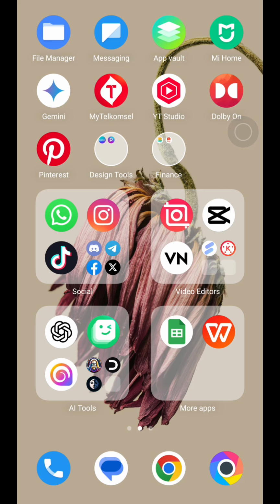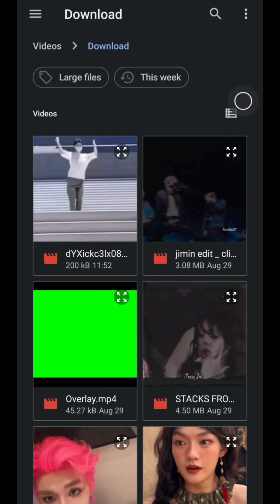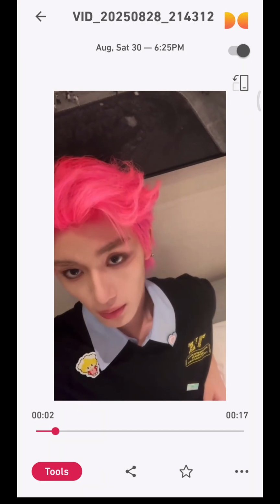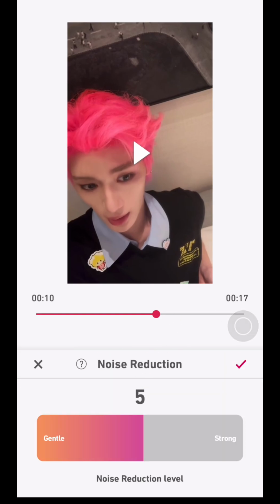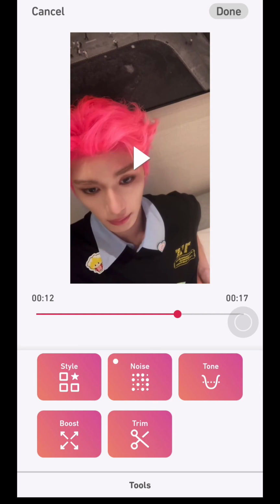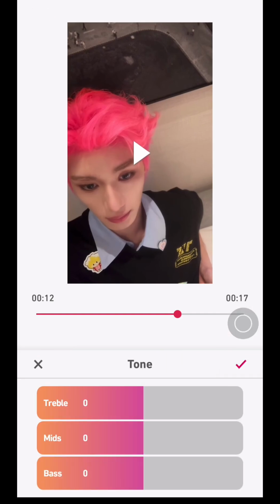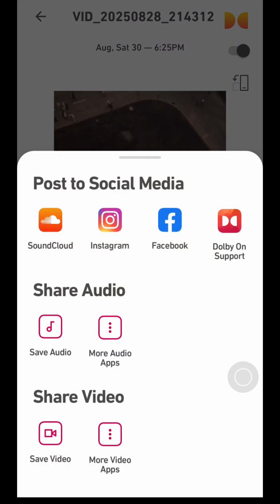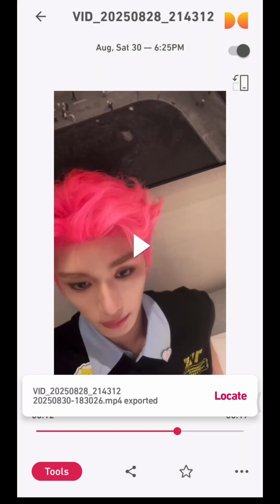Remove Background Noise from Video for FREE | Dolby On Tutorial (No Login Needed)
Learn how to easily remove background noise from your audio or video using Dolby On — 100% free and no login required! In this quick tutorial, I’ll guide you step by step: from importing your file, removing noise, enhancing audio, to saving or sharing your project. Perfect for creators, students, or anyone who wants clean, professional sound on their videos.